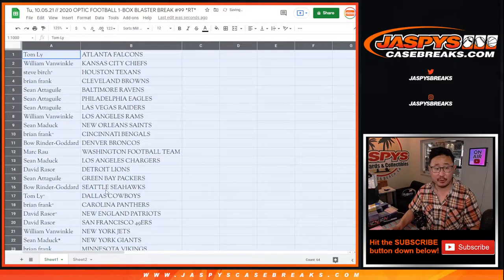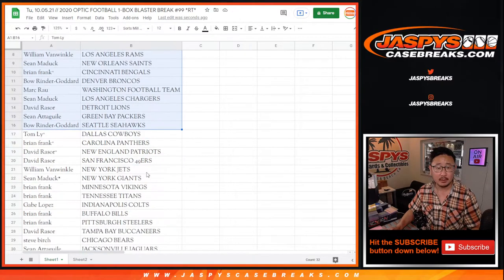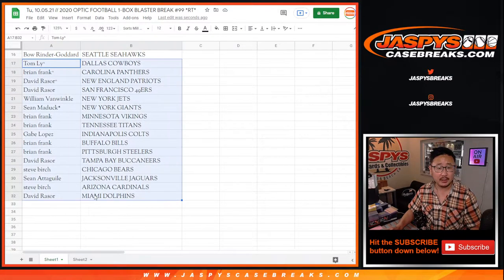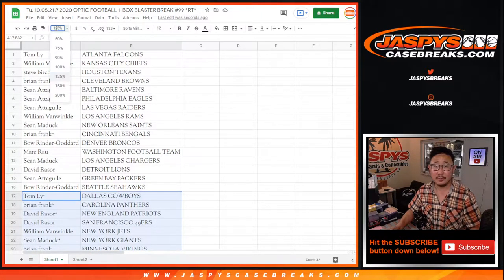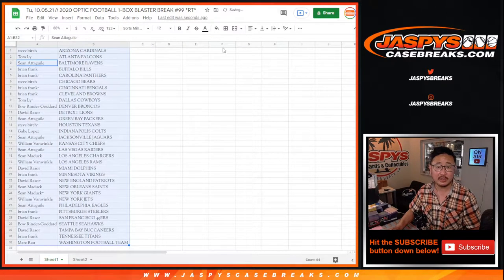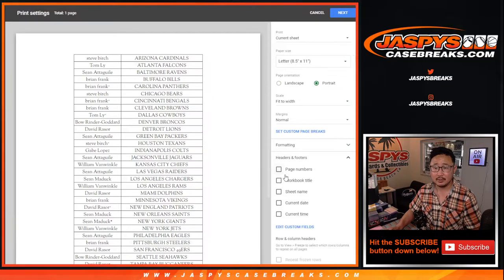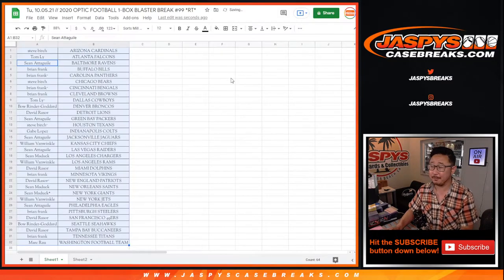Tu, 10.05.21 // 2020 OPTIC FOOTBALL 1-BOX BLASTER BREAK #99 *RT*